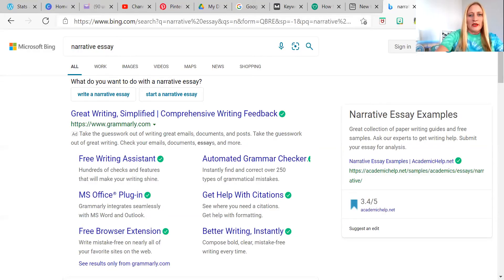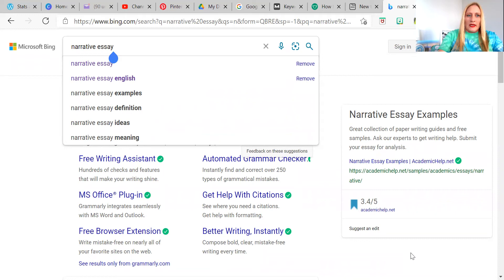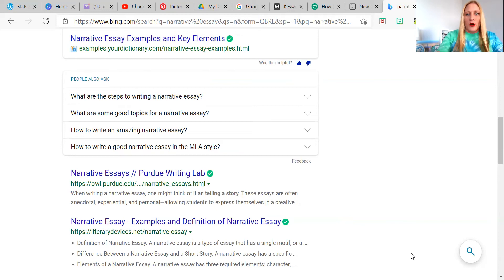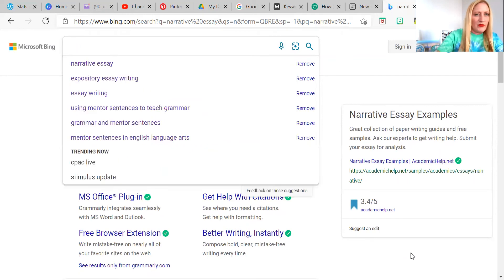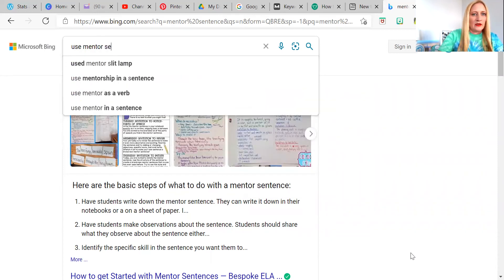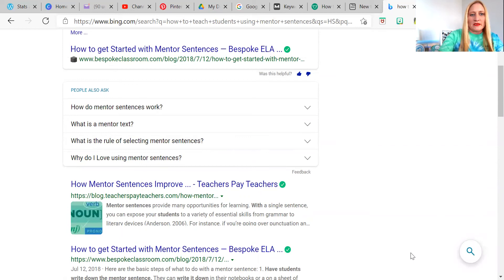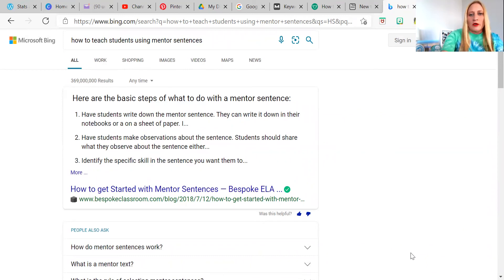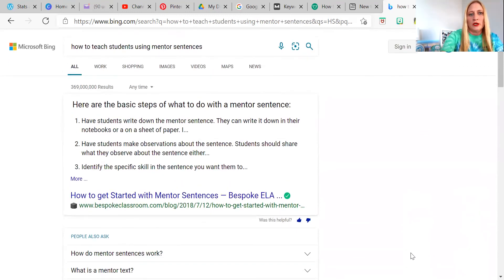Teachers Pay Teachers SEO Search Engine Optimization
Teachers Pay Teachers SEO Search Engine optimization is a video tutorial for how to use search engine optimization in order to drive traffic to your resources and make more money. Search engine optimization in your teachers pay teachers shop is the key to making more money. This video tutorial talks about how to use broad keywords and how to turn broad keywords into longtail keywords. Once you have turned broad keywords into longtail keywords you can select which specific words to use in your teachers pay teachers shop.

If your a newish Teachers on Teachers Pay Teachers to start taking this life-altering course!

Still skeptical, take a snippet of this course by going